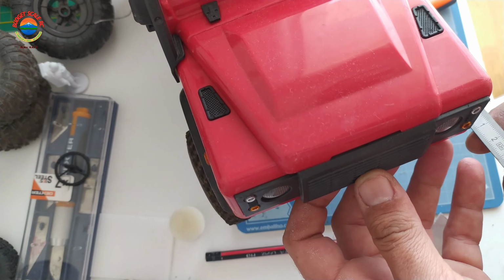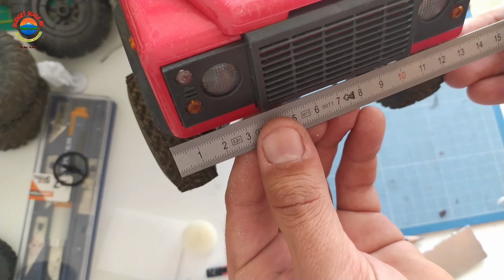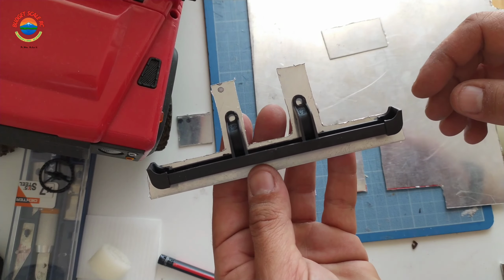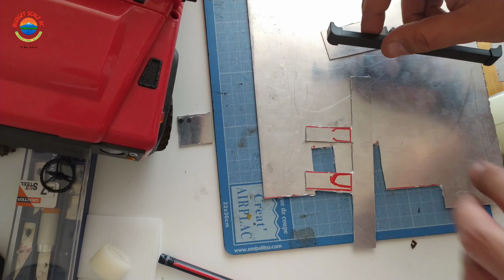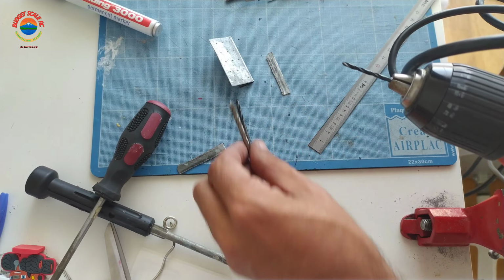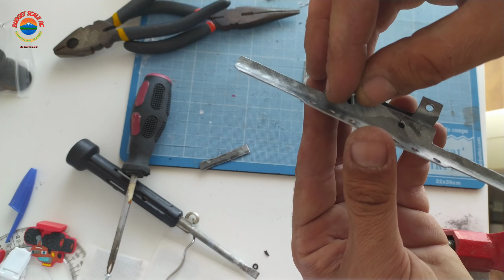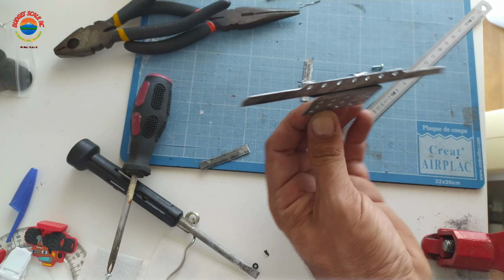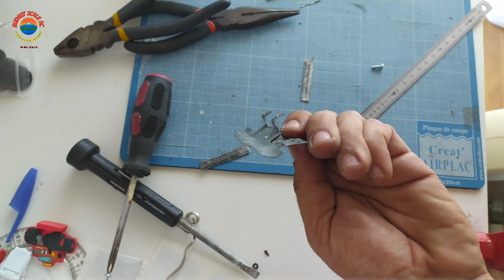HOW TO MAKE DIY Rock Crawler Metal Bumper and Front Skid Plate RC Miniscale Defender 90 MN D90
DIY Rock Crawler Metal Bumper and Front Skid Plate RC Miniscale Defender 90 MN D90.

How to make a rock crawler bumper and skid plate. In Metal.